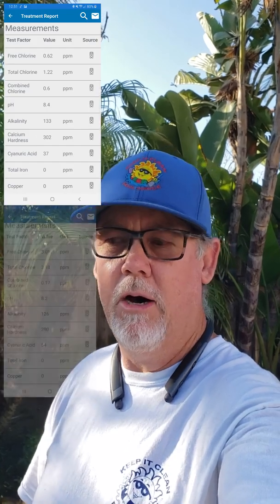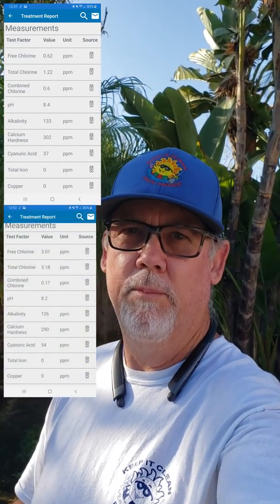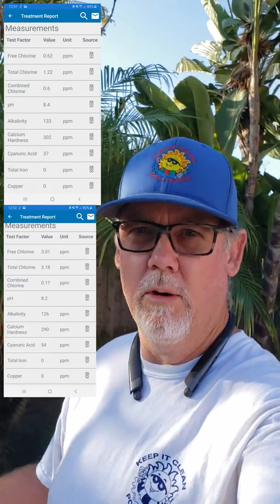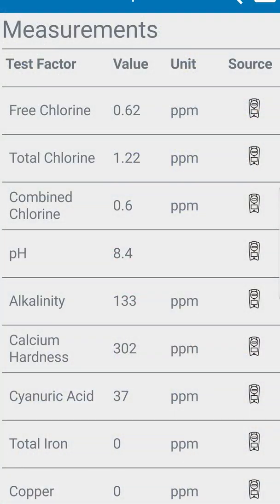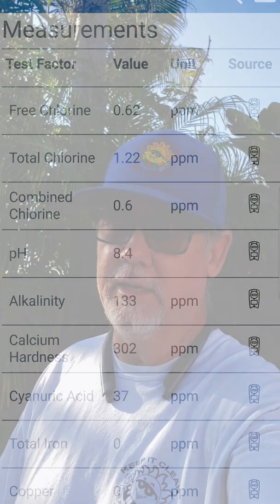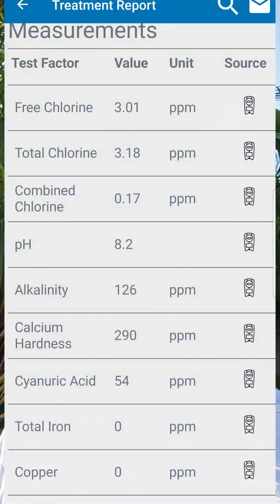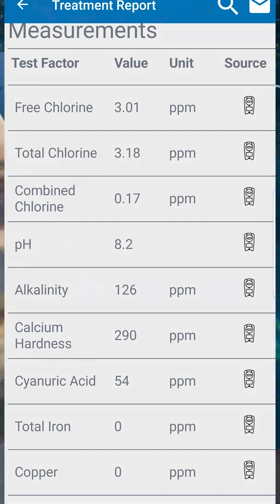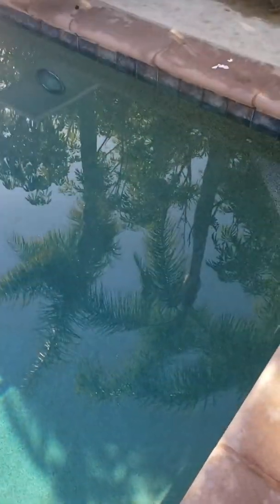How Much CYA Do We Really Need To Hold Chlorine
I'll show you that we need at least 60 to 70 CYA level in our pools to hold chlorine. The amount of 30 to 50 isn't enough to hold chlorine all week.